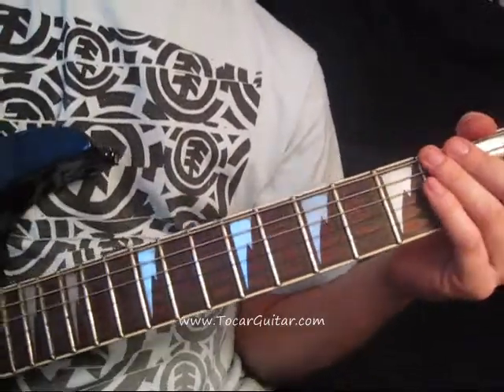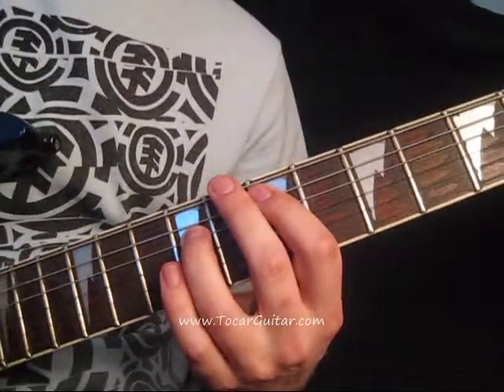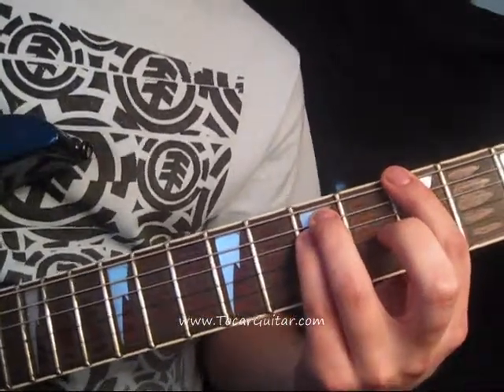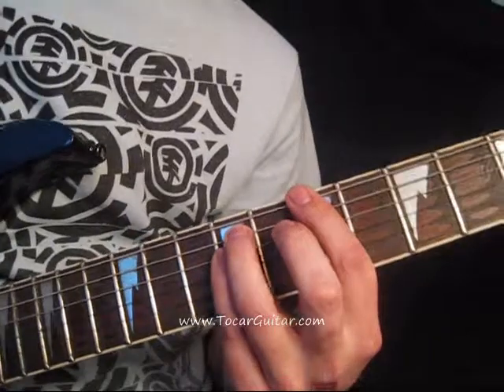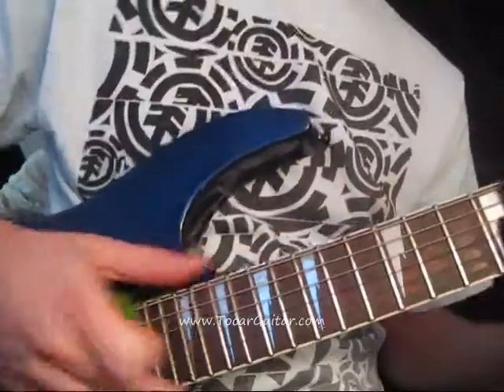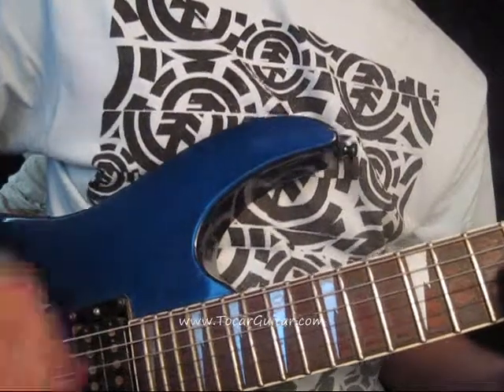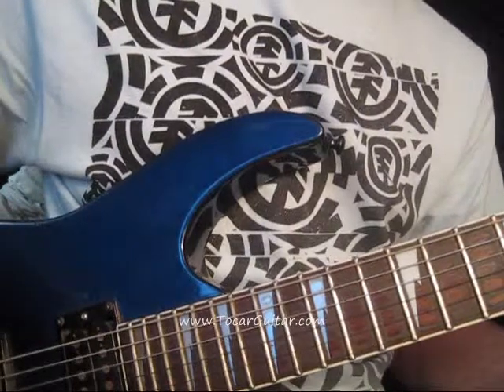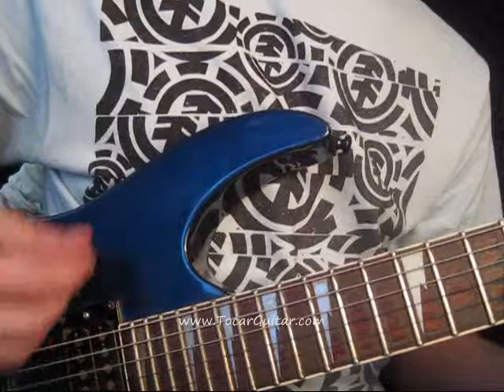Guttermouth - Lipstick Guitar Lesson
This is the lesson on how to play Guttermouth - Lipstick on guitar. The Chords along with 100s of other video lessons can be found at my website TocarGuitar.com